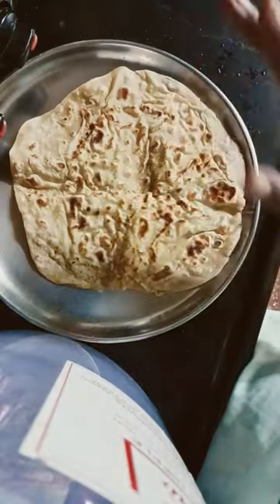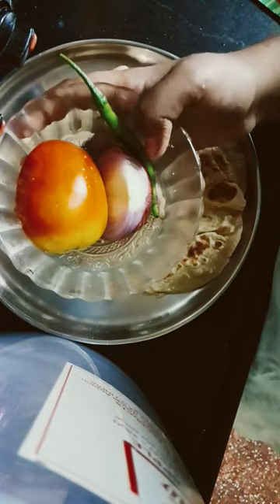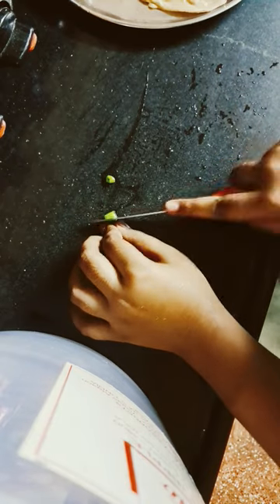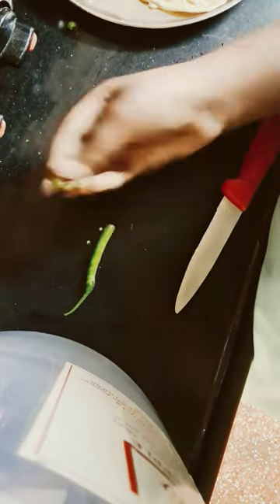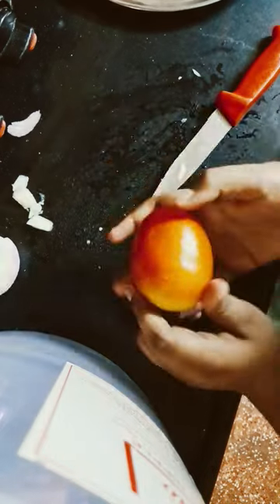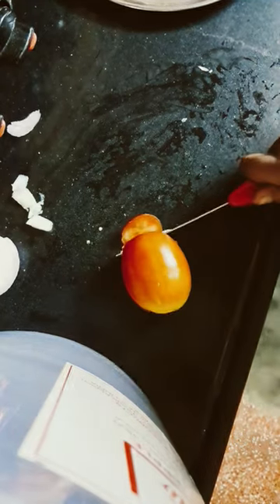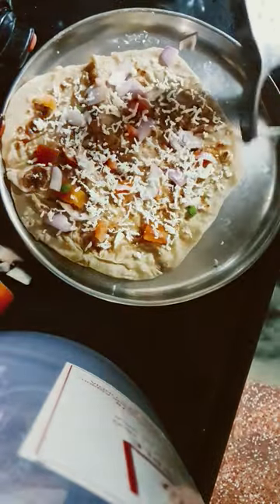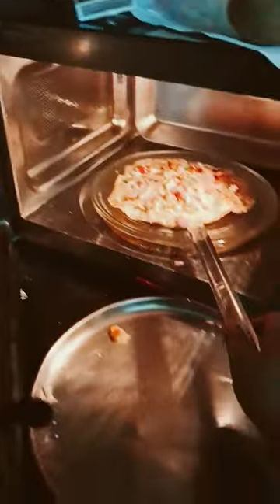21 March 2024